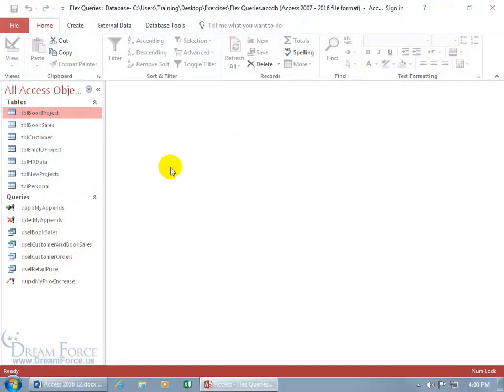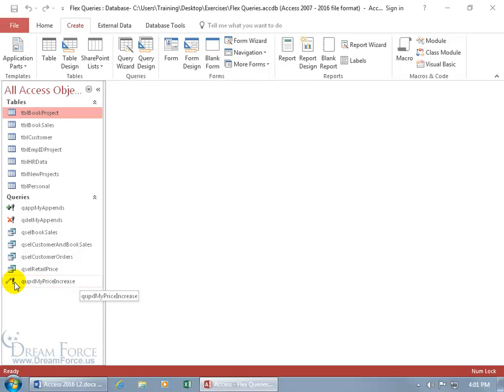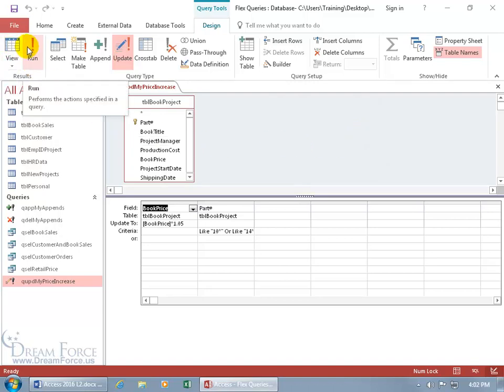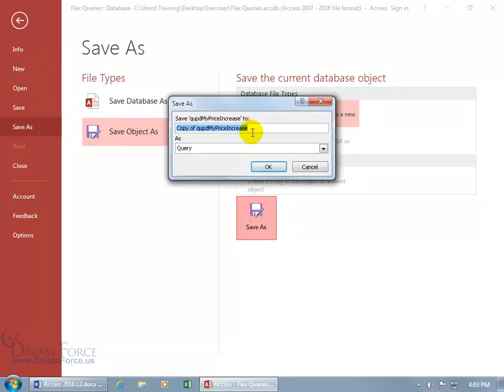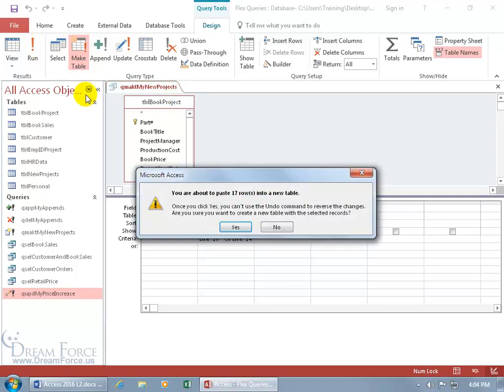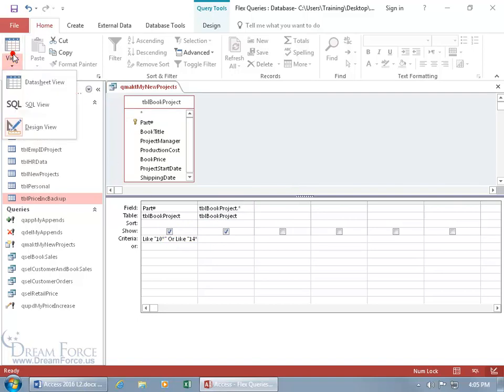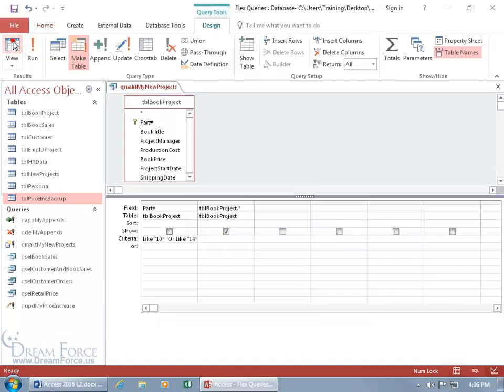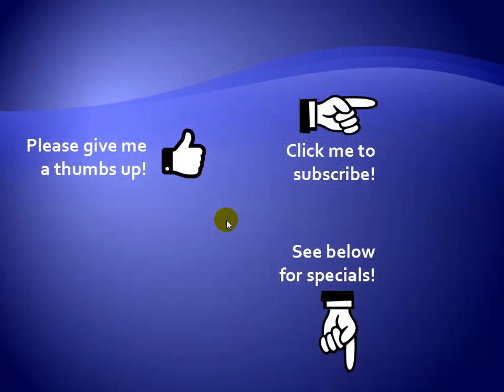Microsoft Access 2016 Queries: Make Table Query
Microsoft Access 2016 training video on how to use the Make Table Query, which will insert records from a query into a new Table, or in other words making a backup Table of specific records.